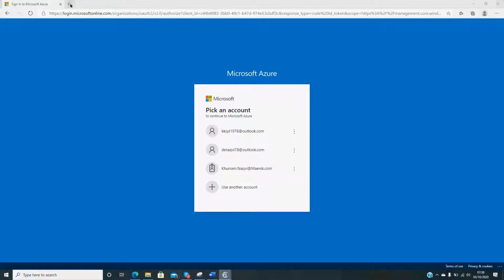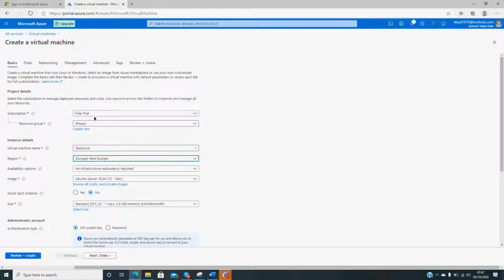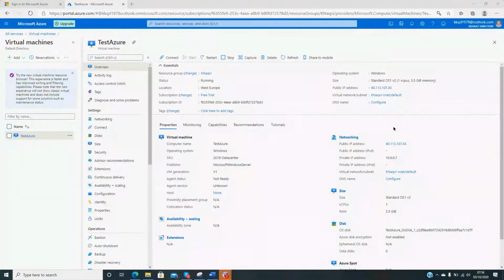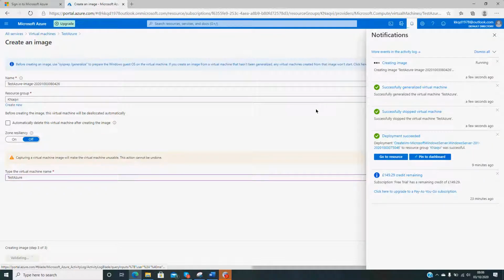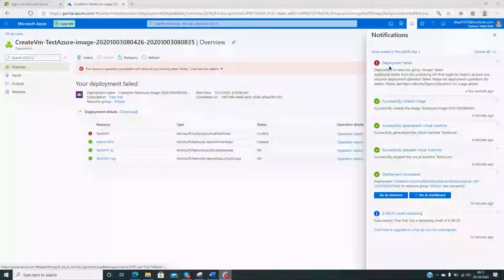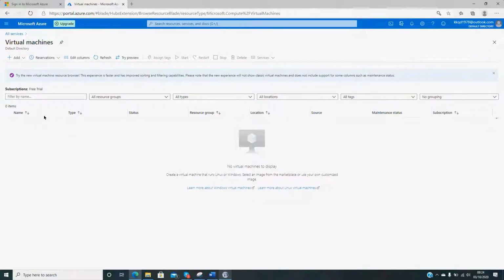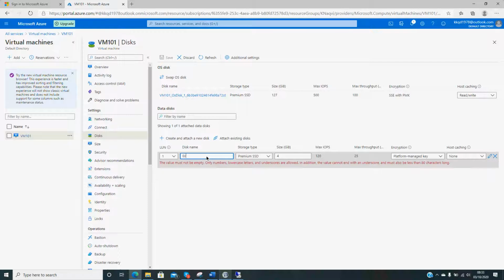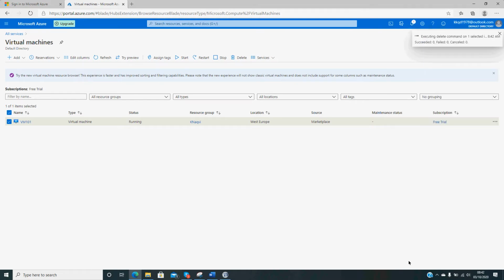Part 4: Virtual Machines in Microsoft Azure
Learn to:
Crate Virtual Machines  (VM)in Microsoft Azure Cloud.
Create images of existing VMs
Modify and add the disk space in the VMs